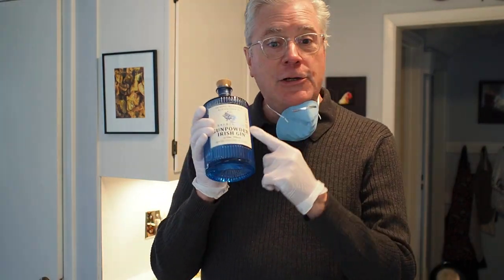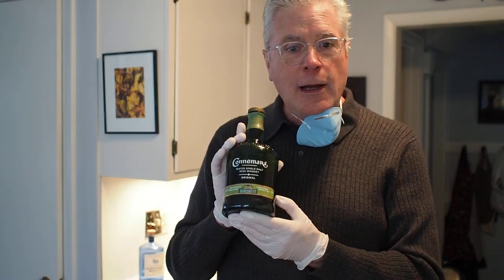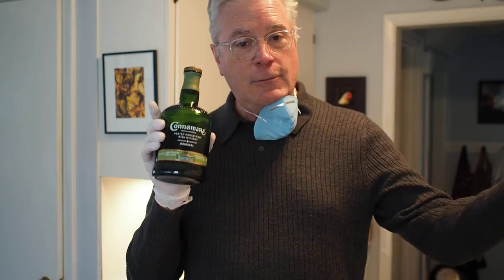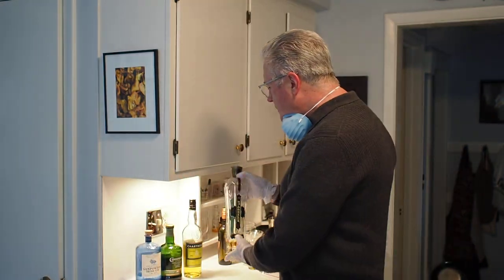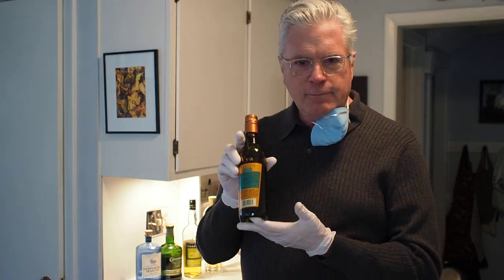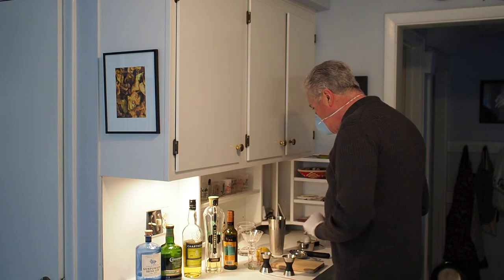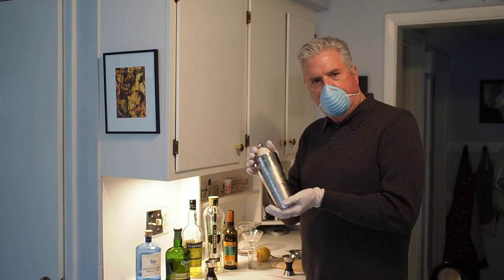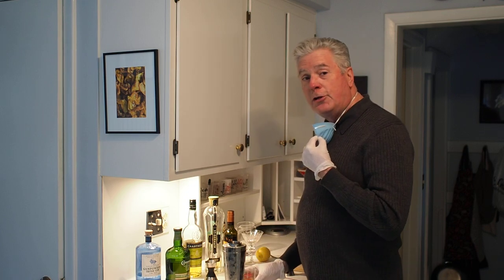Drinking Alone Together, Episode 1: How to Make the *Improved* "Quarantini"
With the viral pandemic spreading, there's a joke floating around on the internet: Have a Quarantini - that's an ordinary Martini, but you drink it at home. Alone.

Well, bunk. This situation calls for more than just an ordinary Martini, so here's a recipe with some real medicine in it. Sort of ... At least, it's tastier than an ordinary Martini.

The recipe:
2 oz Gunpowder Irish Gin
3/4 oz Yellow Chartreuse
3/4 oz St. Germain Elderflower Liqueur
1/4 oz Vya Extra Dry Vermouth
1 oz (or so) Connemara Peated Single Malt Irish Whiskey
Garnish: Flamed lemon peel

In a shaker, wash ice with the Connemara whiskey, then pour it off (discard or ... shoot). Transfer the ice to a mixing glass. Stir the other ingredients over the whiskey-washed ice, then strain into chilled glass. Garnish with flamed lemon peel.